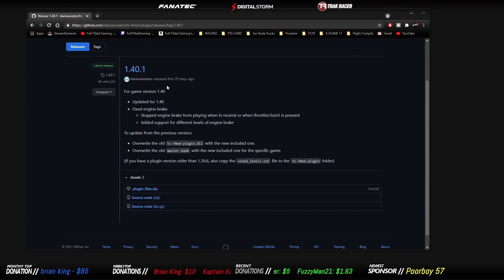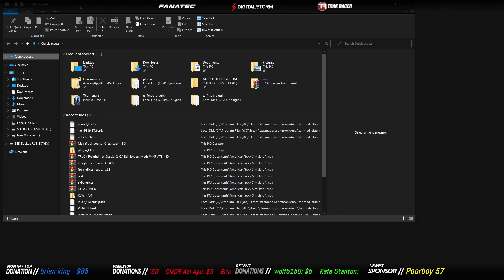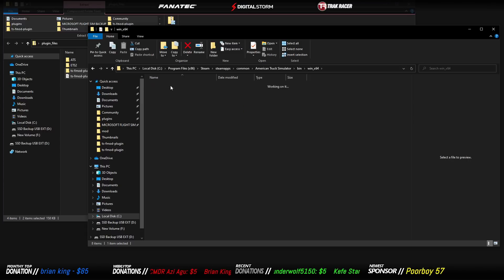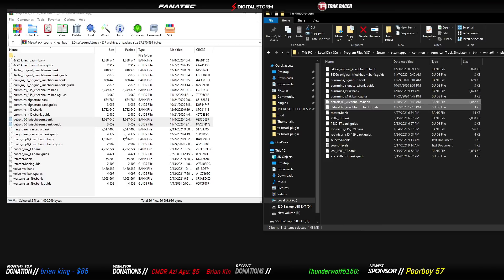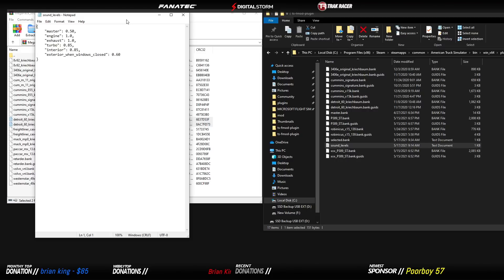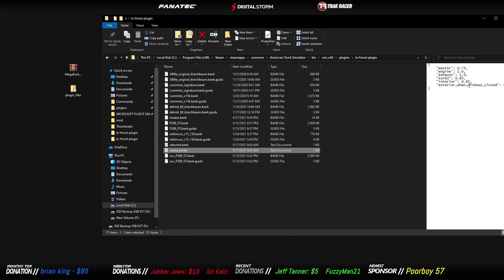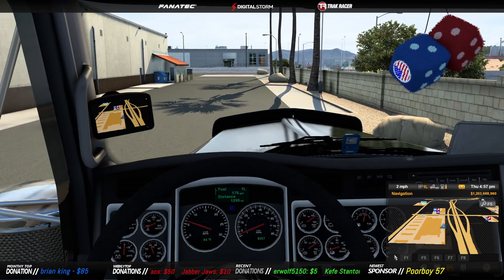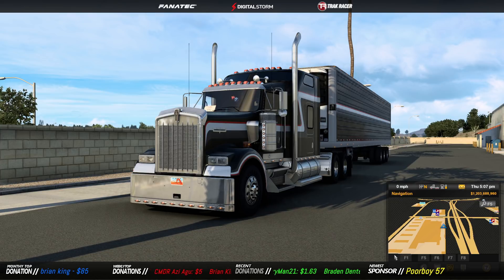HOW TO USE YOUR FAVORITE SOUND MODS ON TRUCKERSMP | HOW TO DO IT !!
Hey guys !! This is probably the most monumental tutorial video I've ever done on ATS. This should for most be a complete game changer to the way you play ATS and ETS2 Online through TruckersMP. Here are the reference links you will need to accompany the video.

Winrar (Used to open the scs sound files or any mod for that matter)

🔼 Button Box provided from ASP - Advanced Simulator Products. Don't forget to add the FTG custom name plate for no extra charge.